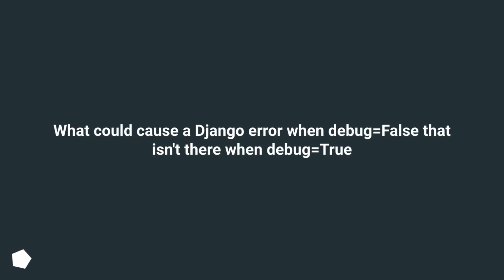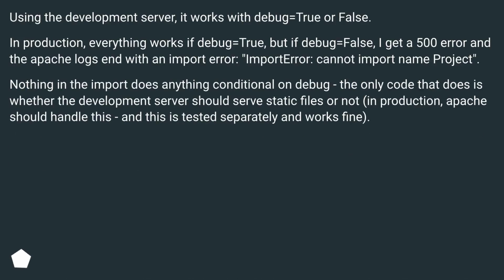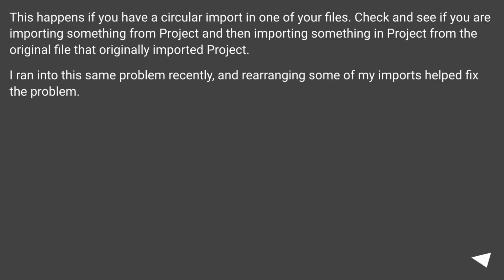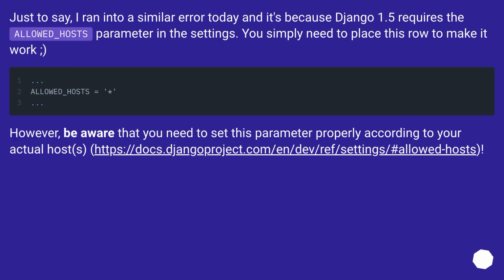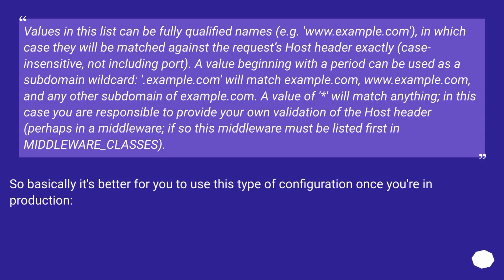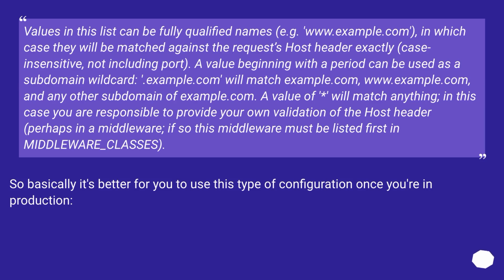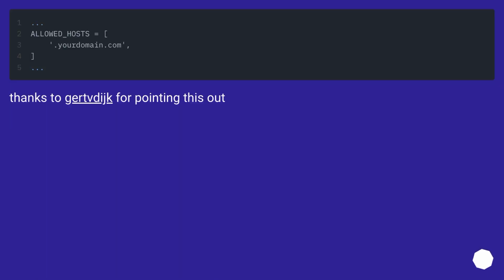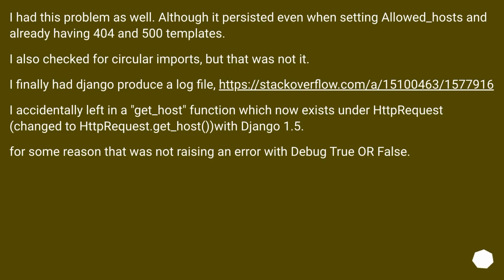What could cause a Django error when debug=False that isn't there when debug=True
Chapters
00:00 Question
00:50 Accepted answer (Score 7)
01:15 Answer 2 (Score 75)
02:47 Answer 3 (Score 1)
03:27 Answer 4 (Score 1)
03:51 Thank you